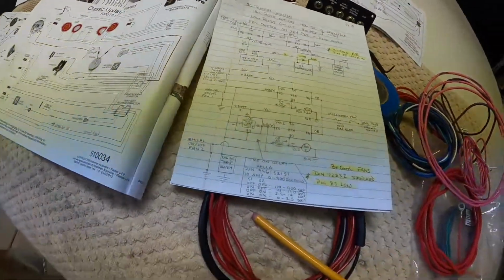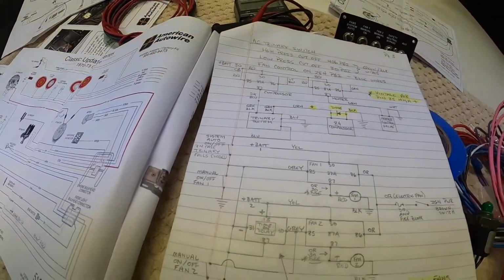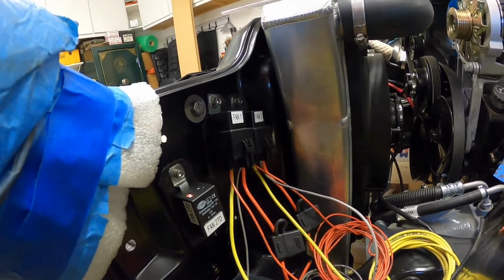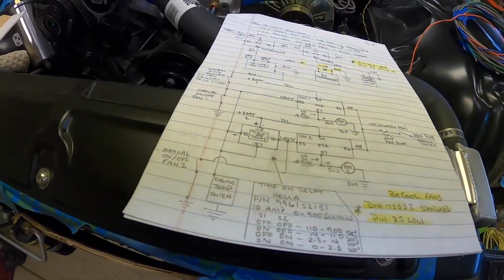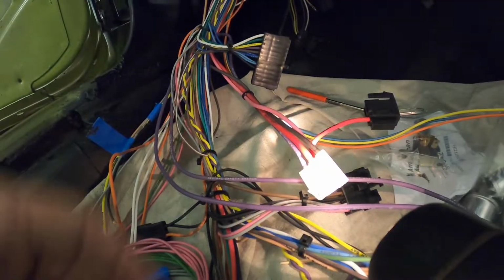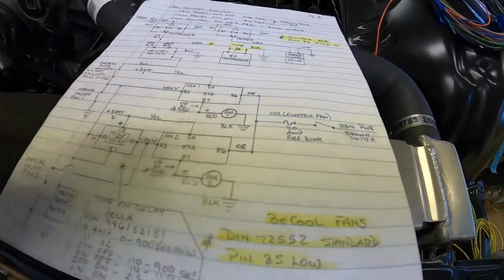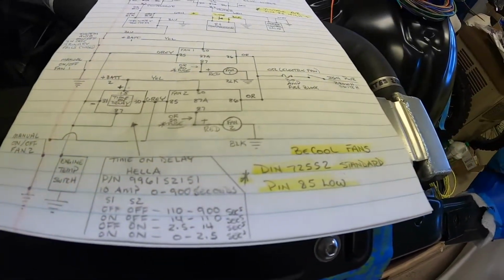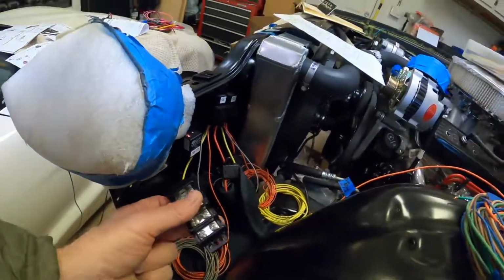"71" Camaro RestoMod Dual Cooling Fan Electrical Part 2 12Oct2021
American AutoWire provided an orange wire from the firewall labeled "Electric Fan". It was not clear from the drawings exactly how the "Electric Fan" wire got its power. I'm verifying that all of the wiring is correct as I go along but the drawings provided by AAW often lack sufficient detail. The orange wire for "Electrical Fan" receives its' power from the battery "Hot Run In" at the ignition switch red wire and switched to a brown wire in the "Run" position and then onto one side of a 30 amp fuse labeled "Fan" at the fuse block. On the other side of the fuse it becomes an orange wire and goes through the firewall side of the fuse block into the engine compartment and labeled "Electric Fan".